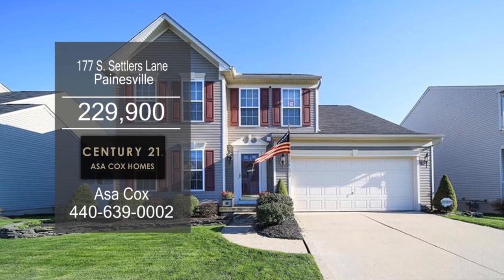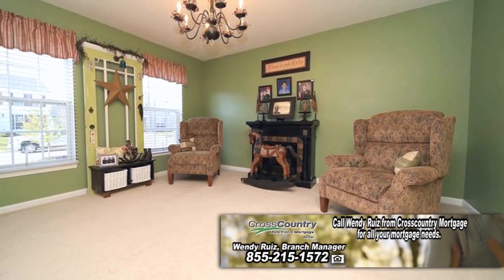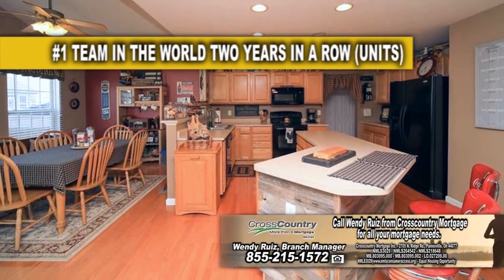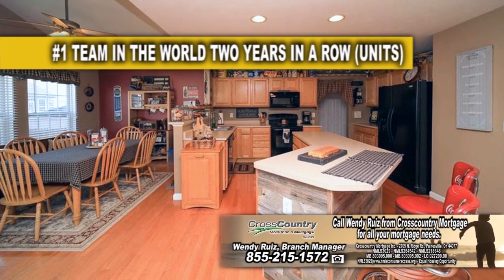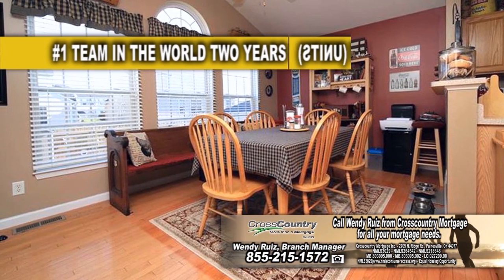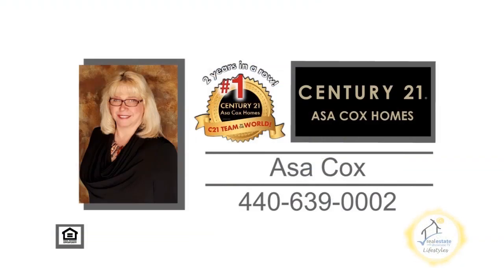177 S Settlers Lane Asa Cox Real Estate Showcase TV Lifestyles